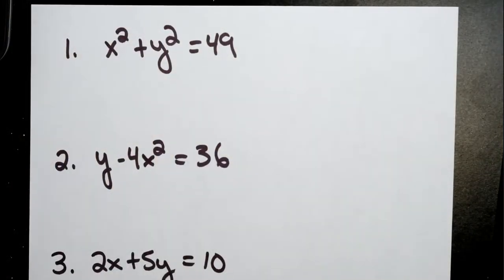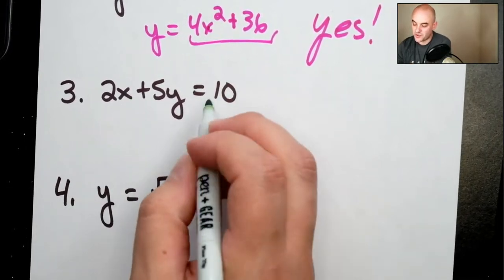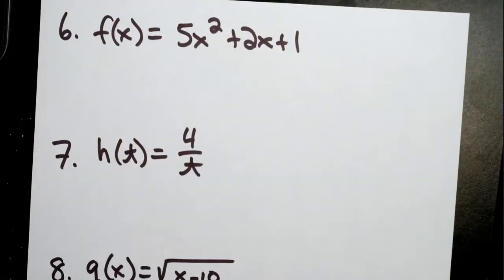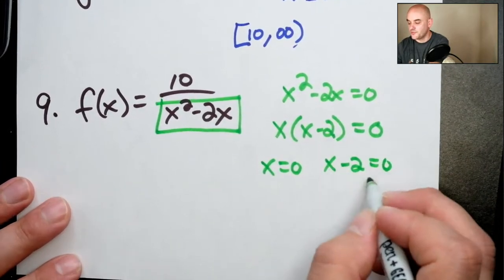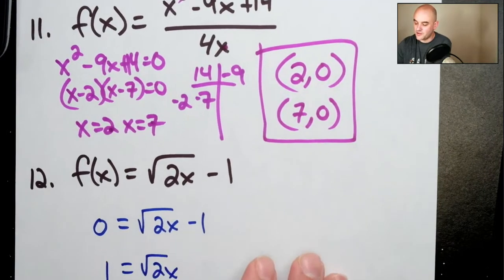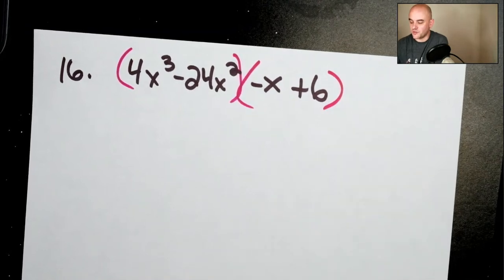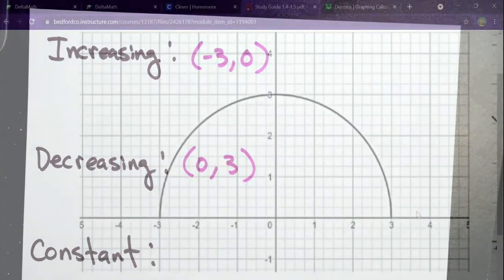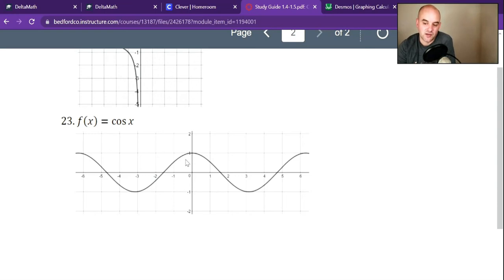Chapter 1 Quiz 2 Review Solutions